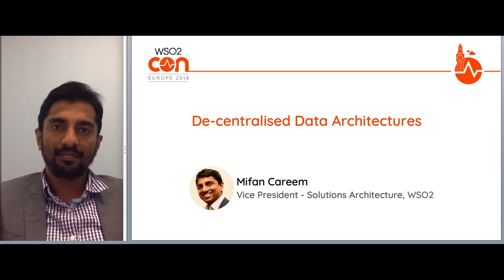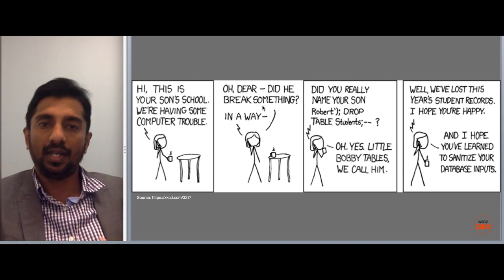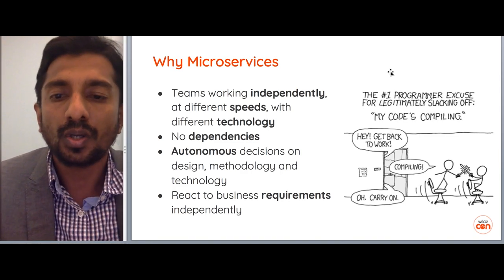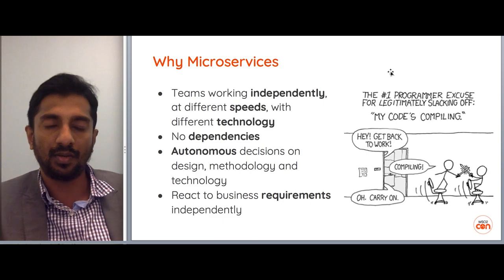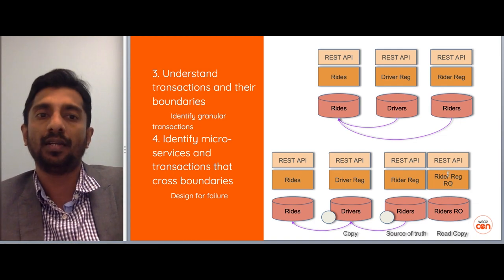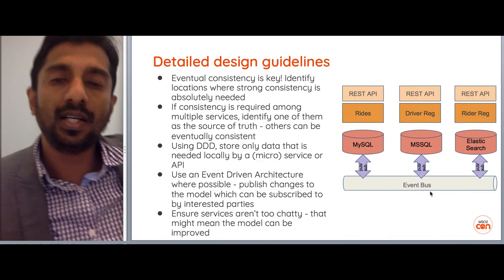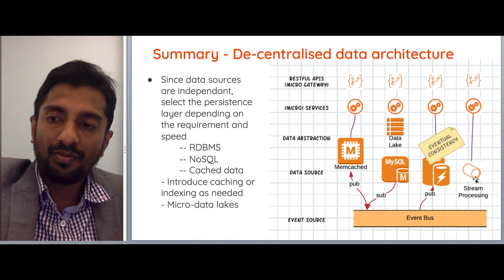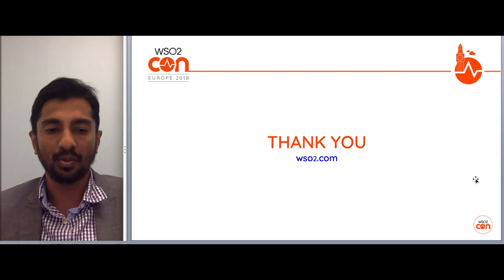Decentralized Data Architecture, WSO2Con EU 2018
The technology world is rapidly moving towards microservices and there are well documented best practices on how to do so. However, data persistence has always been a challenge for most brownfield or greenfield microservices initiatives. Concepts such as ACID properties need to be considered when moving to a decentralized model. Data consistency is often a challenge that affects the overall service. This presentation takes a pragmatic look at a decentralized data architecture and how it aides a move towards a true microservices model. We also look at some of the latest data initiatives such as streaming data for persistence.